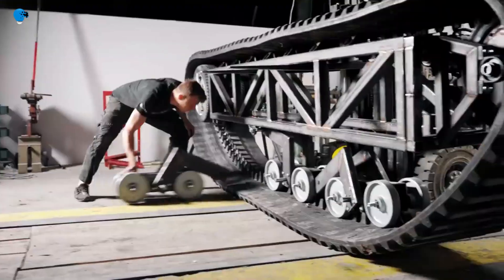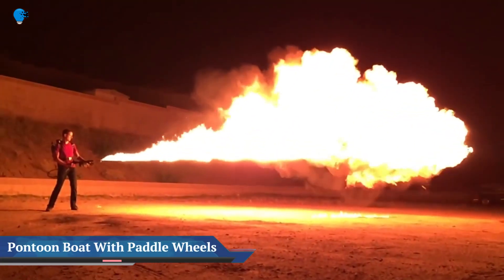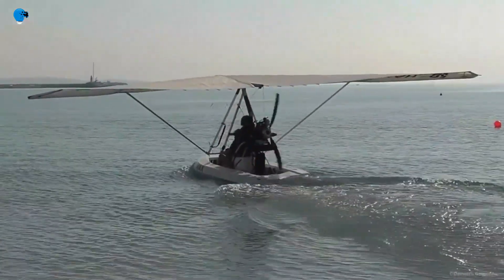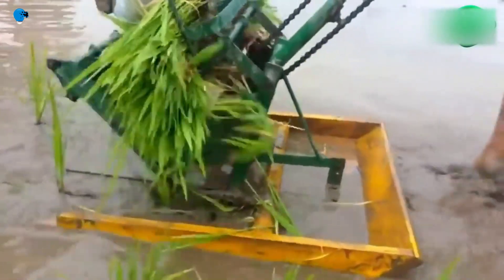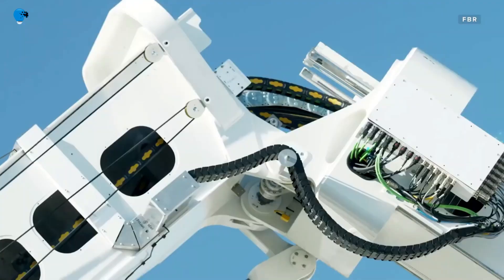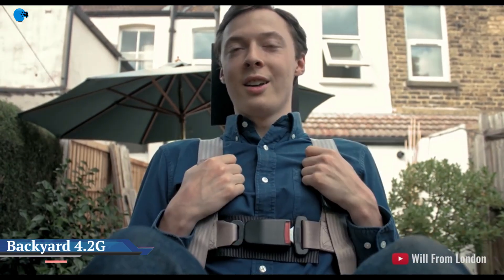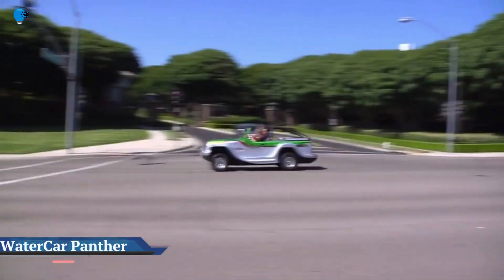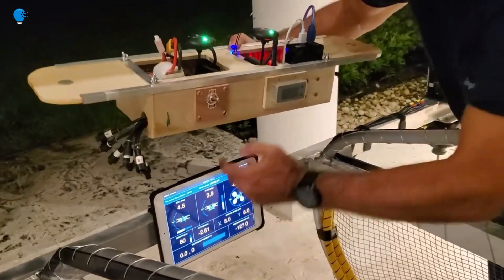INCREDIBLE HOMEMADE INVENTIONS THAT WILL SHOCK YOU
Amazing Homemade Inventions That Will Shock You!!!
14 Homemade Inventions That Will Surprise You!!!

00:00- Intro
00:25- Tesla on tracks
01:26- Homemade Steam Locomotive  Railroad
02:07- Pontoon Boat With Paddle Wheels
03:28- Homemade Flying Boat
04:29- Manual Rice Planter
05:41- bricklaying robot
06:59- Paratrike
08:03- Backyard 4.2G
08:55- Hovercraft
09:30- WaterCar Panther
10:29- The Human Drone Project
11:52- Hungarocopter
12:44- Handmade Flamethrower